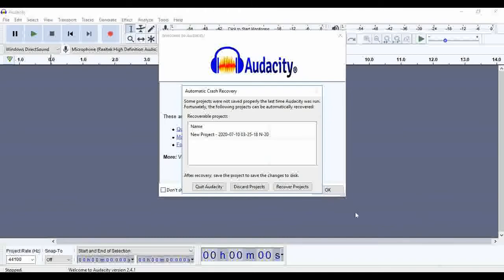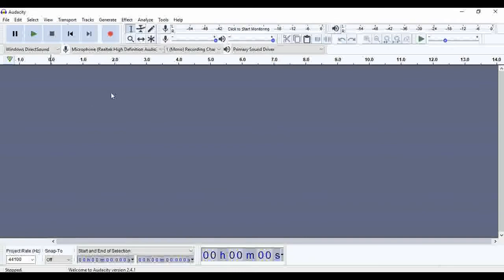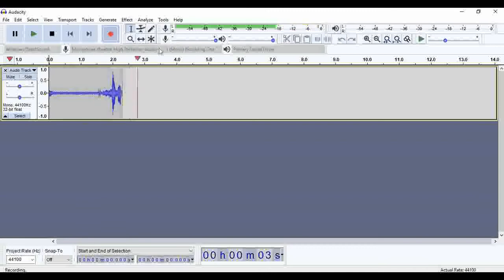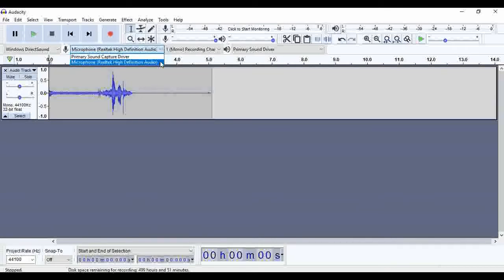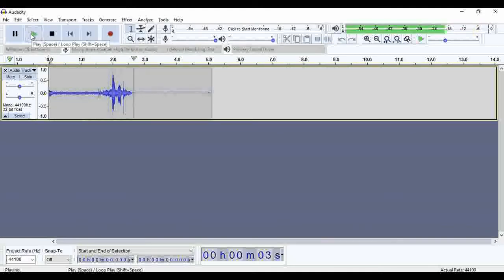Audio Editing Tutorials-[ Audacity Lesson 1 - Record, Play, Input, Output ]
Audio Editing Tutorials-[ Audacity Lesson 1 -  Record, Play, Input, Output ]. Audacity is a simple, but powerful, free audio recording and editing program for Windows, Mac, and Linux.

7 Easy Ways To $100 A Day Make Money Online | 7 Legit Ways To Make Money And Passive Income Online